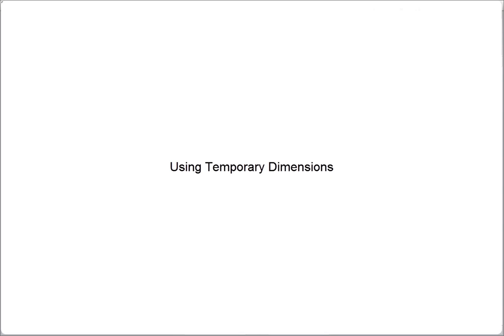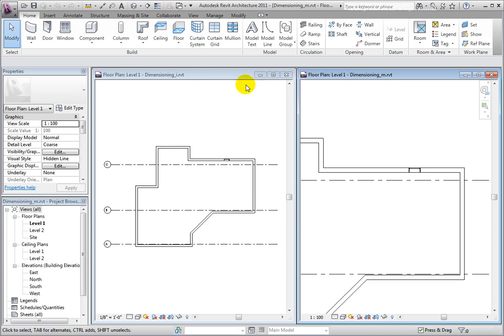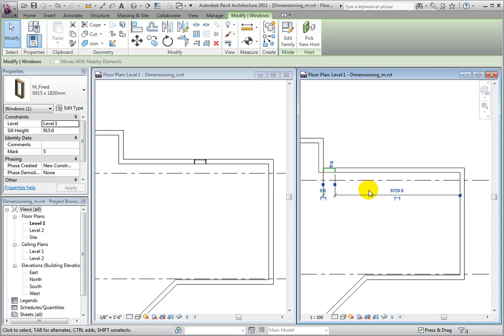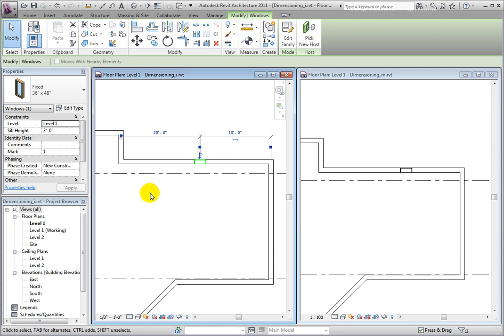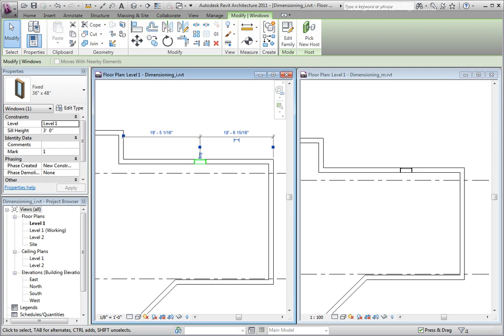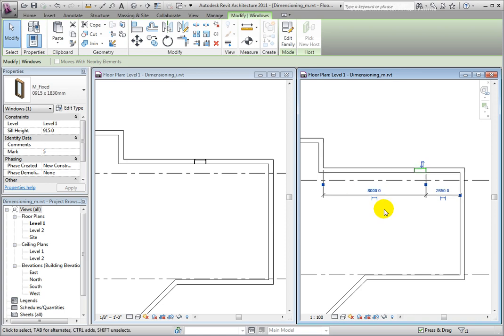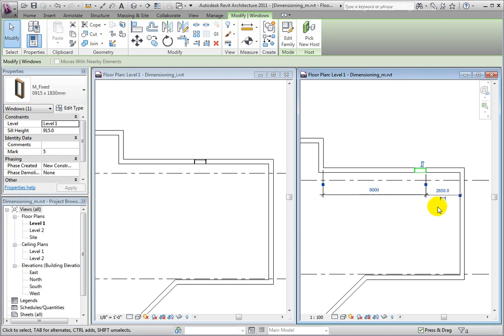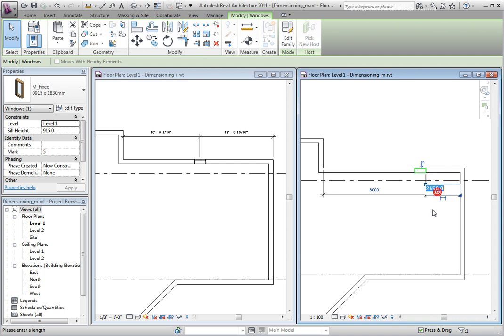Revit Architecture 2011 - Using Temporary Dimensions